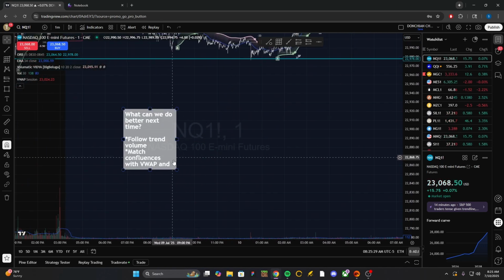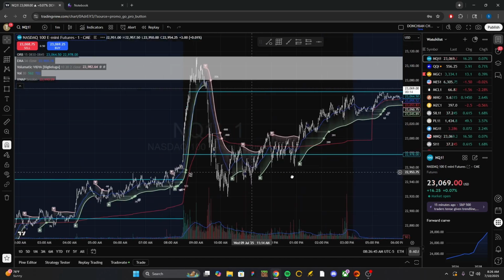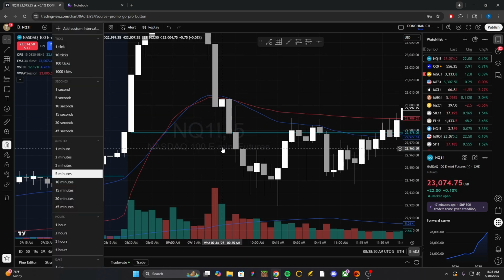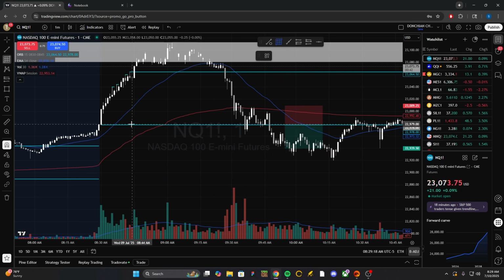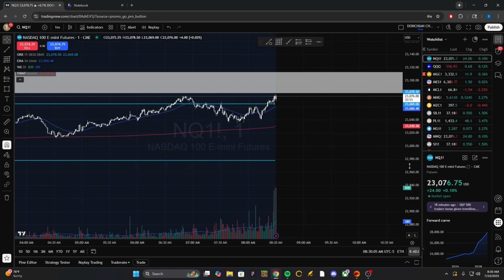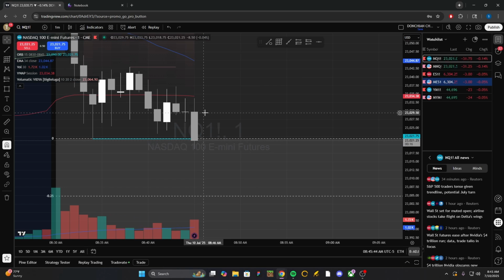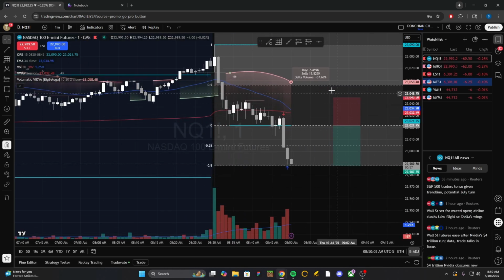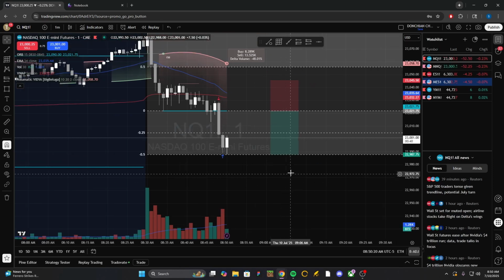Live Day Trading 7/10/25 Made $1,100 (I ENTERED TOO LATE!!!)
Time in market - 20 minutes
Time in trade - 2 minutes
Strategy - 15 minute ORB, EMA, VWAP